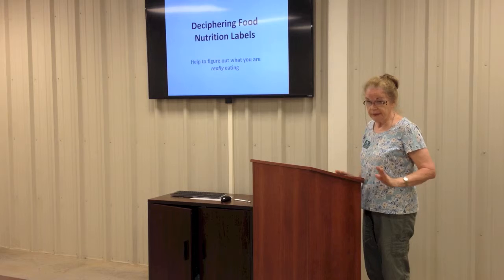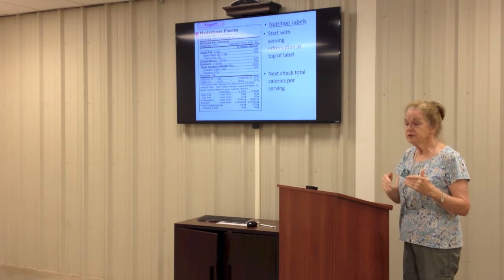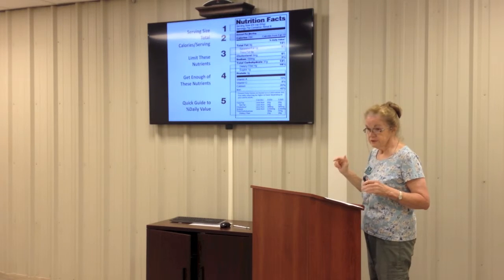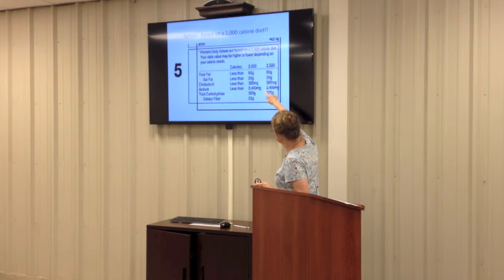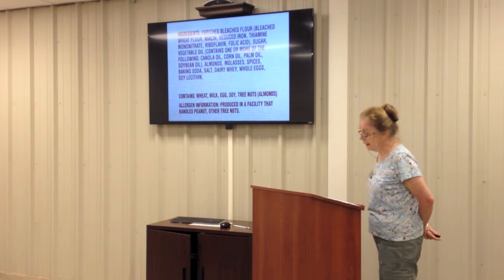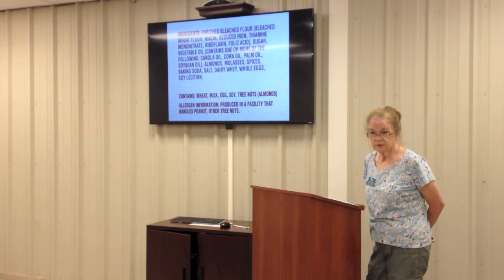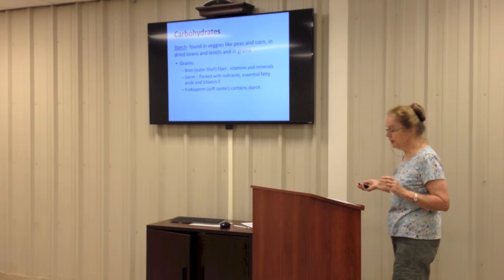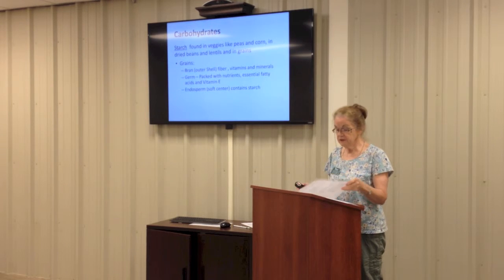Deciphering Food Nutritional Labels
Confused by all of the info on food packaging label? We'll help you decode and make the best choices.